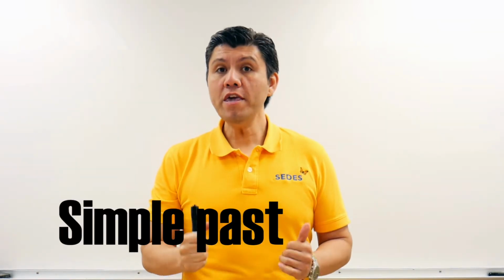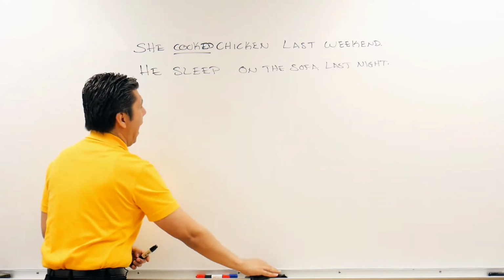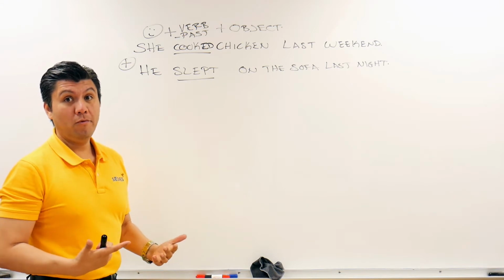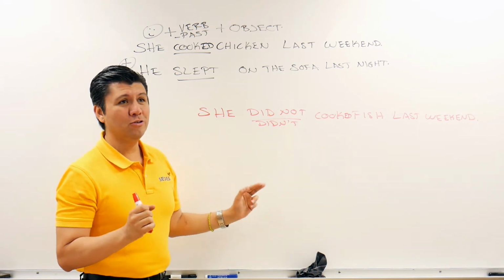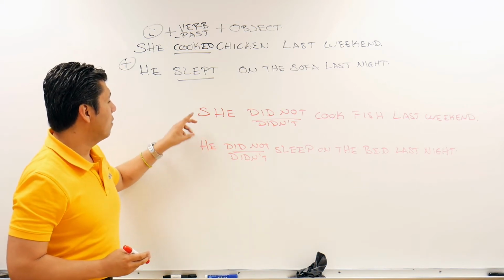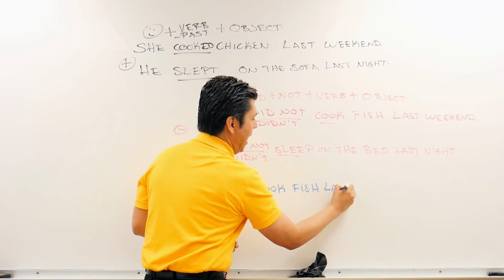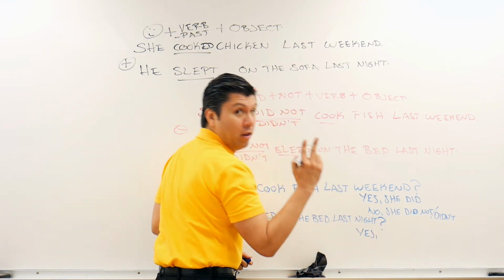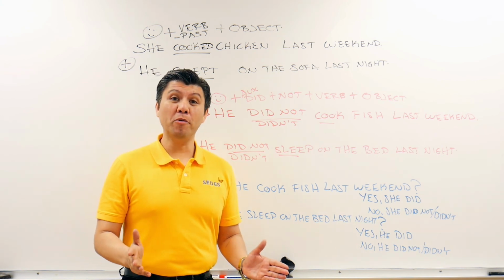The Simple Past - Clases de Inglés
En esta clase de Inglés aprenderás el Pasado Simple (Simple Past) en Inglés.

In this English language lesson, you will learn about the Simple Past in the English Language.